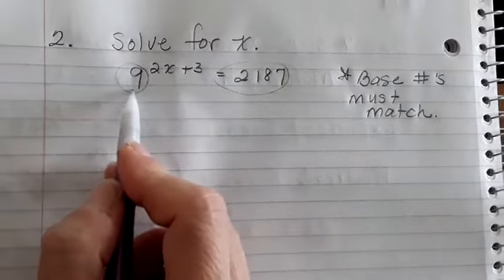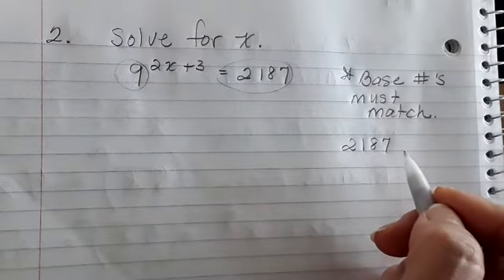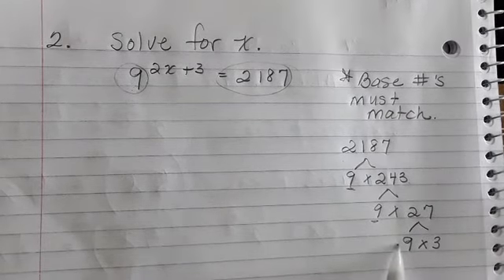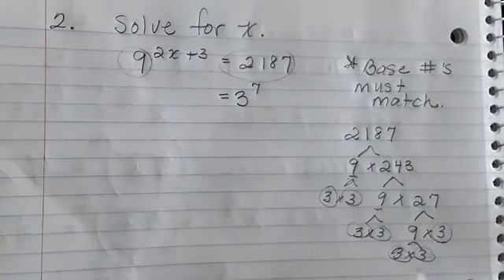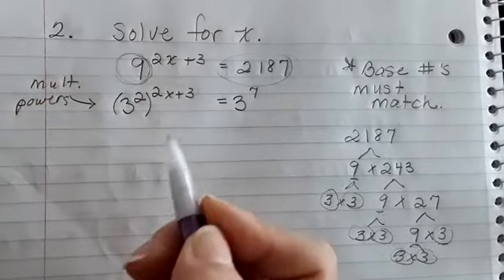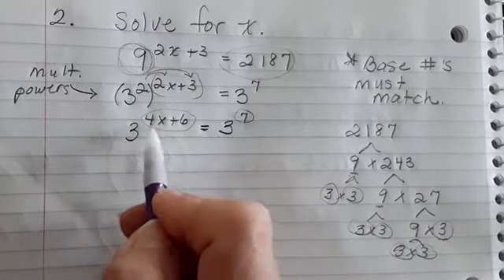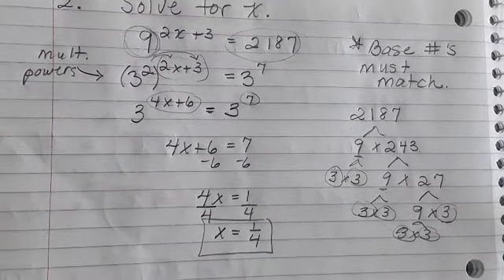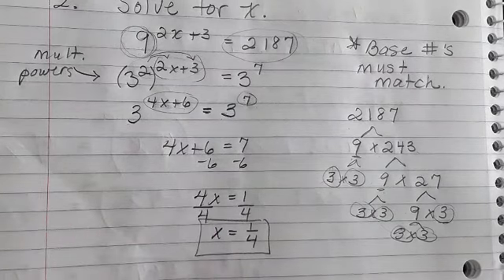Notes: Exponent Example